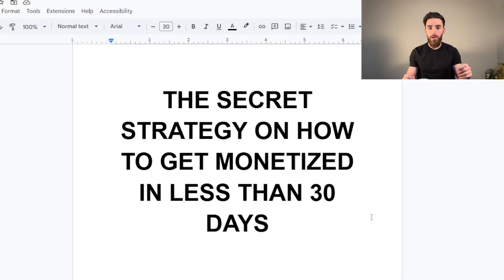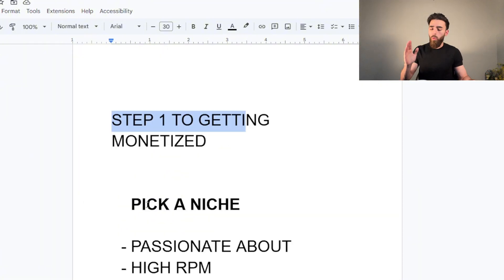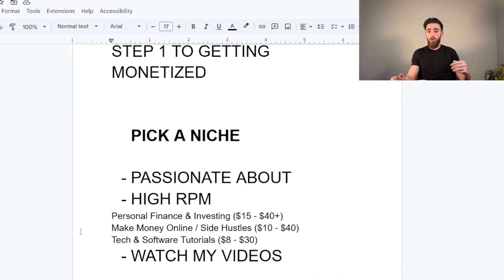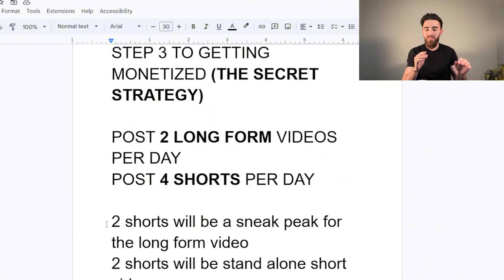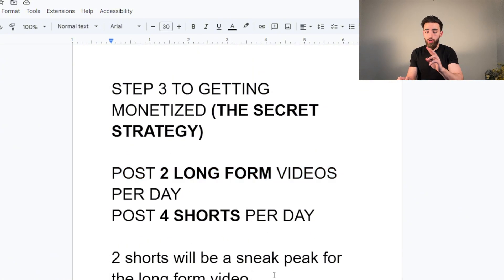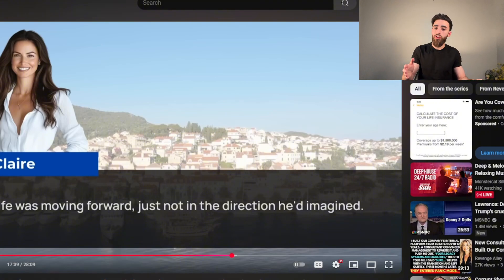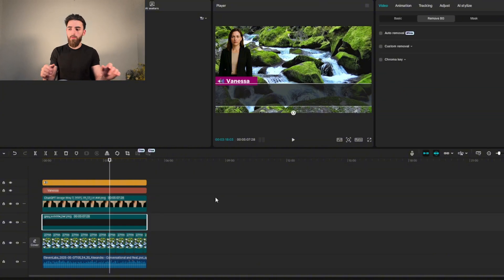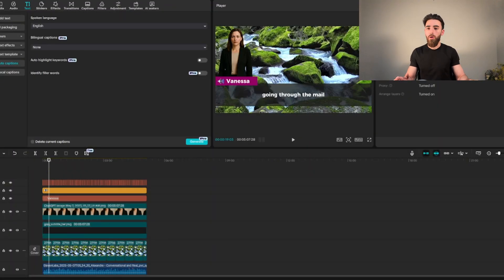How to Monetize a YouTube Channel in 30 Days Using AI (No Filming Needed Step By Step Guide)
The secret to getting your YouTube channel monetized in under 30 days using only AI